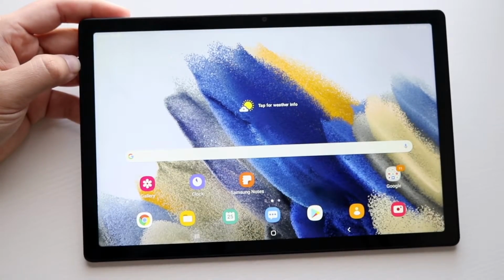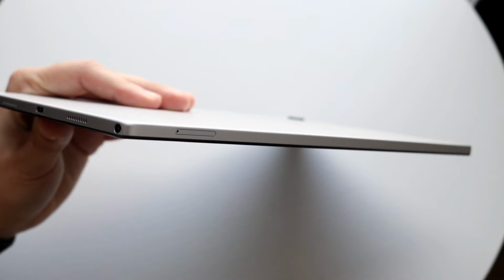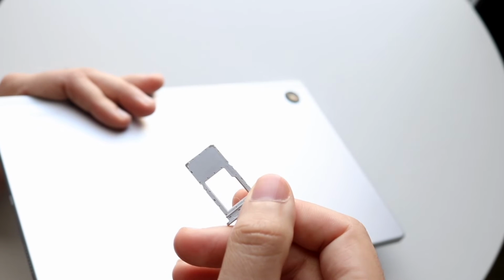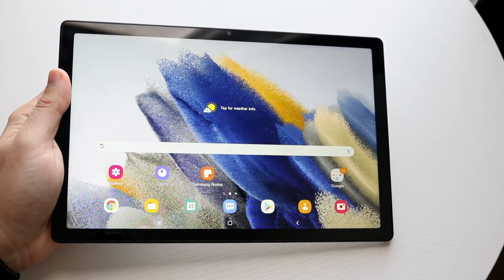How To Insert Micro SD Card On Samsung Galaxy Tab A8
Here is exactly How To Insert Micro SD Card On Samsung Galaxy Tab A8